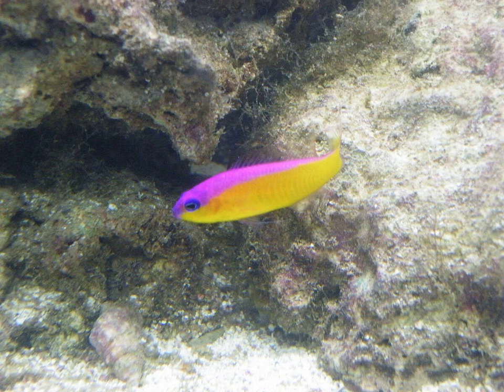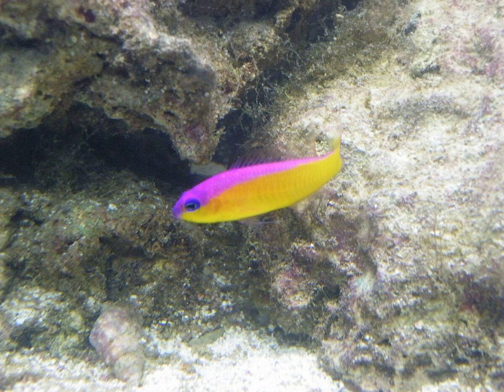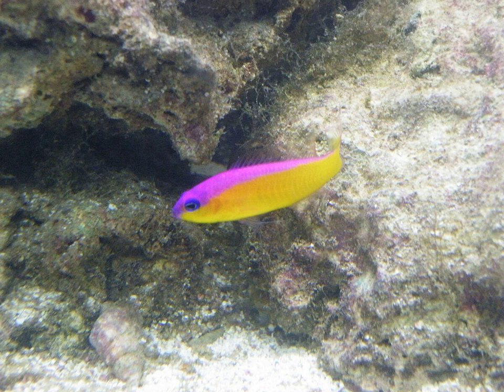Pictichromis diadema - Wikipedia Spoken Articles